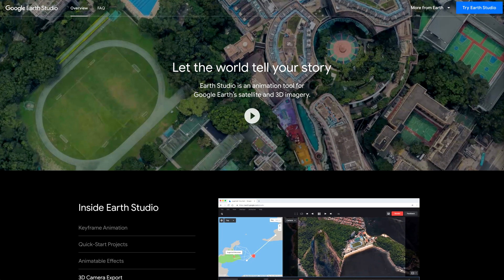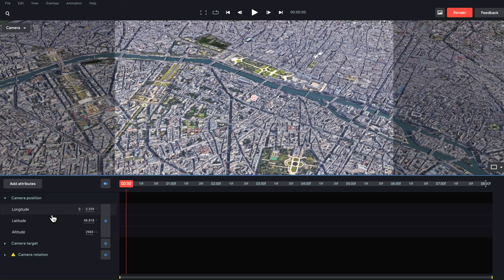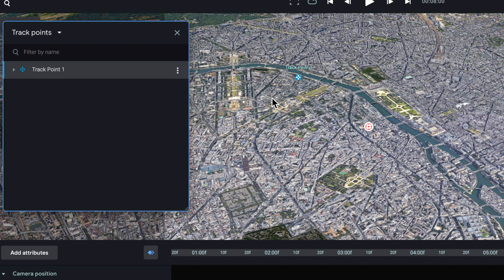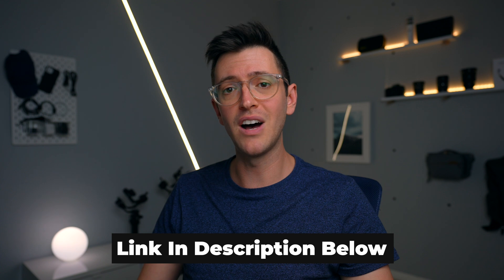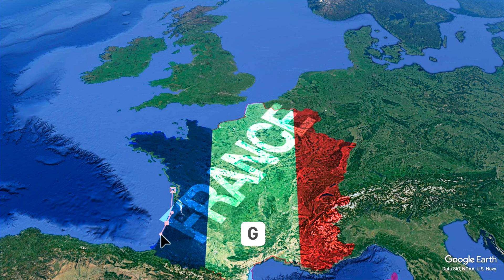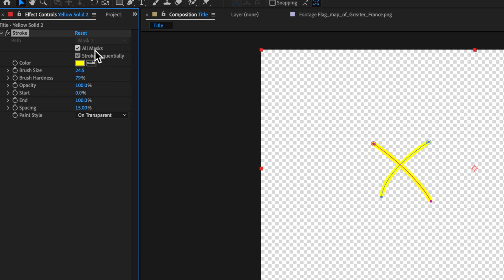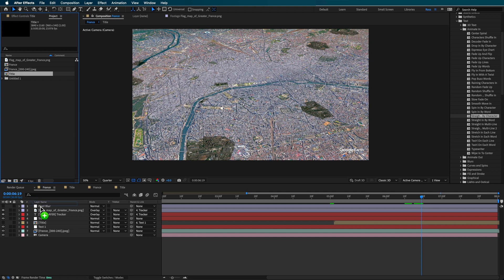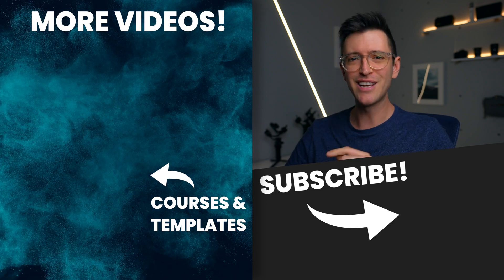Create AWESOME VOX Style Map // Google Earth Studio & After Effects 2022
2️⃣ JOIN THE CREW COMMUNITY